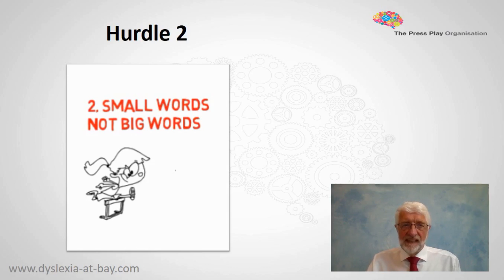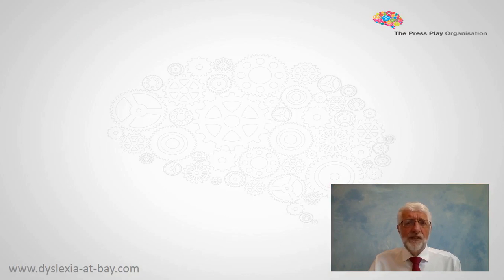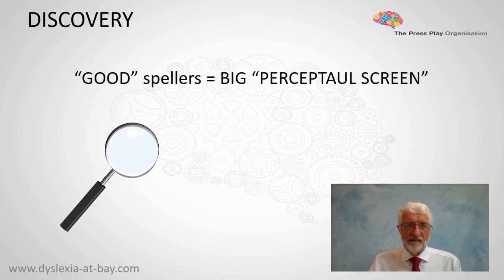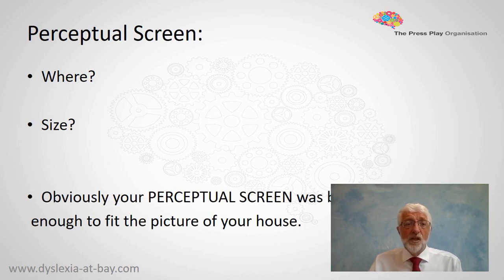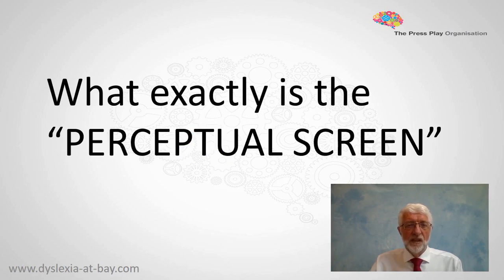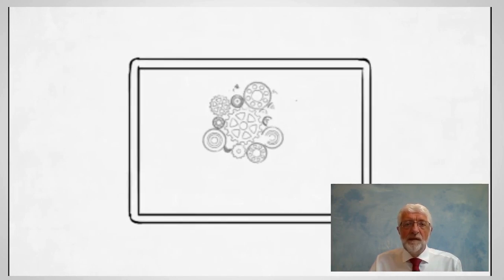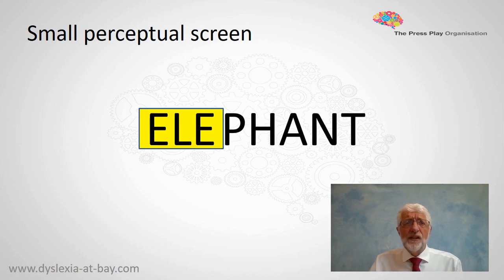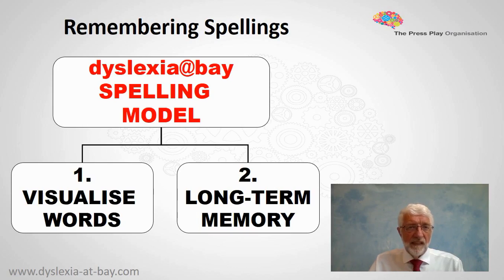3. Spelling Difficulties - Small Words not Big Words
This video will allow you to understand Hurdle in the dyslexia@bay model of spelling - why some students can remember how to spell small words easily but struggle to learn big words.